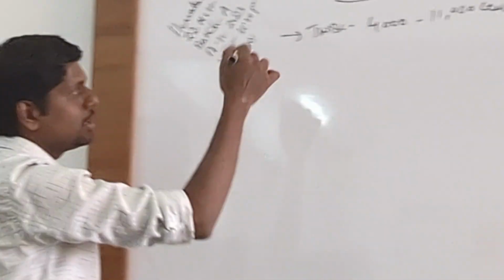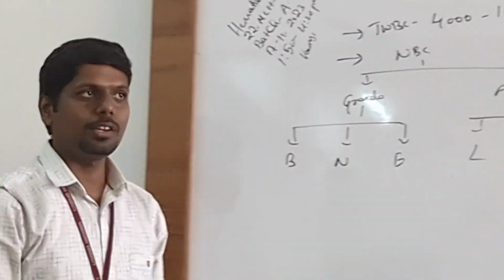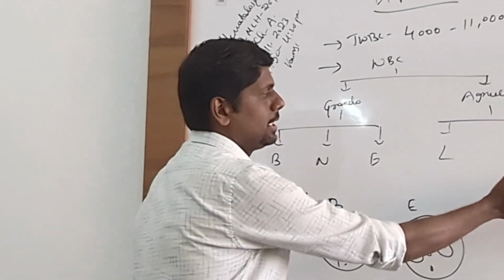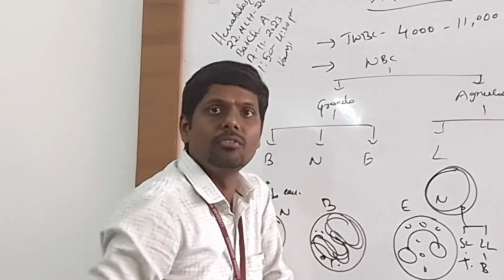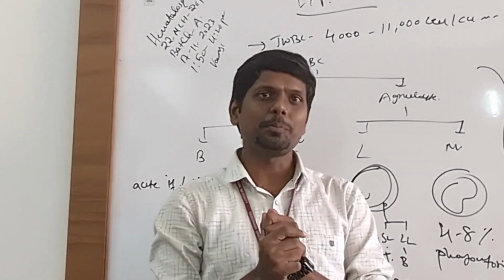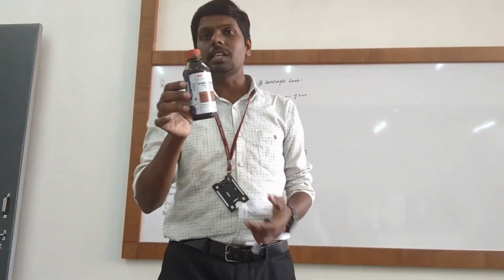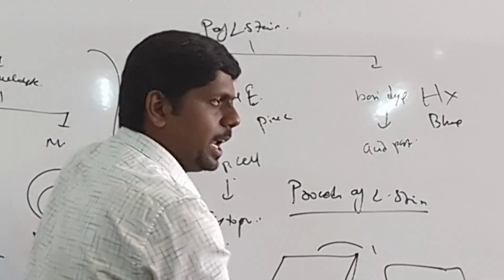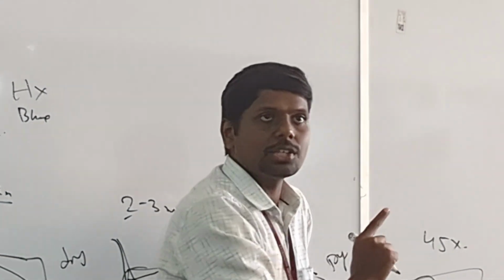Leukocyte Differentiation in Practice: How to Perform a Differential Count and Interpret Results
Created by: Mr. Attuluri Vamsi Kumar
Reach me by filling out this short form for insights and information on MLT courses.